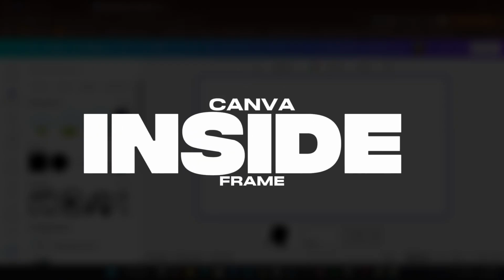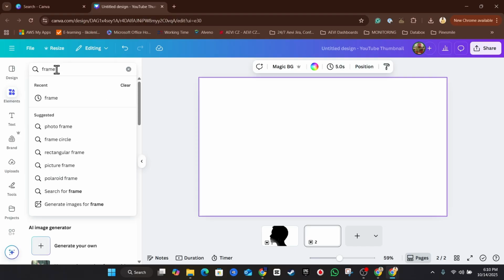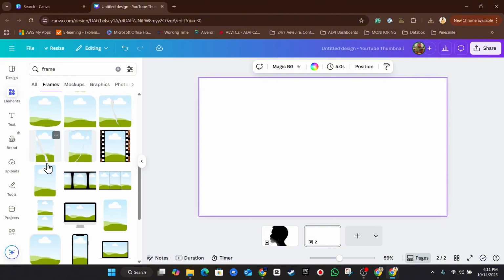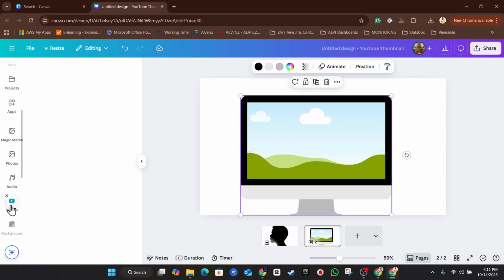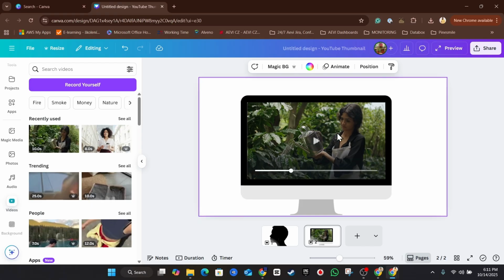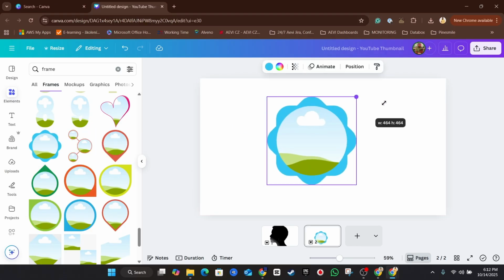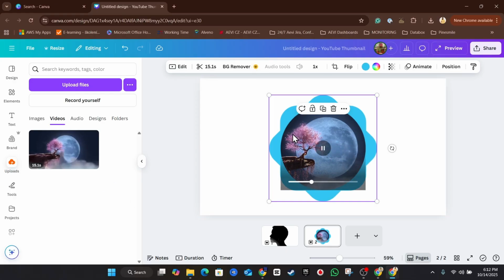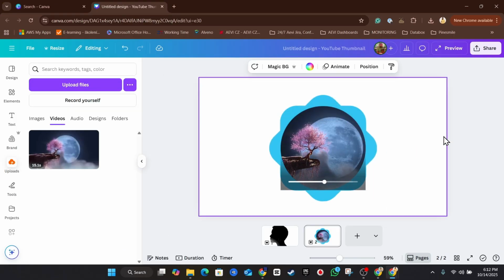How to Add Videos Inside a Frame in Canva | Step-by-Step Tutorial for Beginners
Want to make your Canva designs more dynamic and professional? 🎬
In this easy Canva tutorial (2026), I’ll show you how to add videos inside a frame in Canva — a creative trick that lets you make video collages, social media posts, and animated designs that truly stand out!

You’ll learn:
✅ How to insert and crop videos inside frames in Canva
✅ The difference between static and animated frames
✅ Pro tips for resizing, layering, and positioning video frames
✅ How to export your design as an HD video for social media or presentations

Whether you’re using Canva Free or Canva Pro, this tutorial will help you create eye-catching video layouts that impress your audience.

💡 Bonus Tip: Stick around till the end to learn how to add music and transitions for a polished finish!